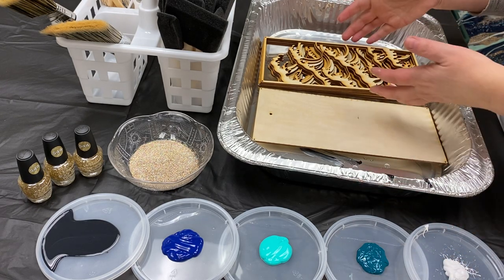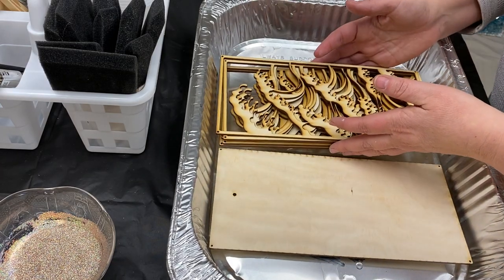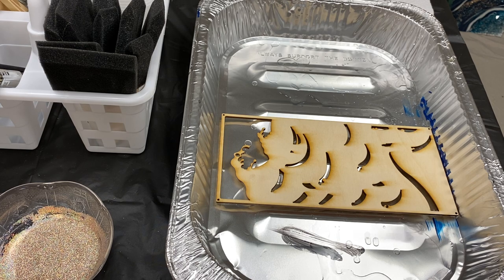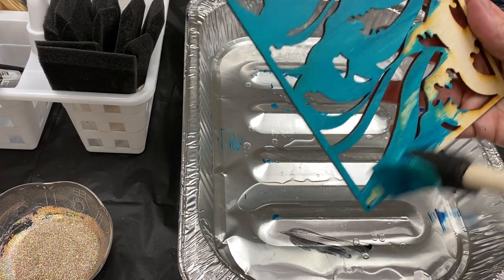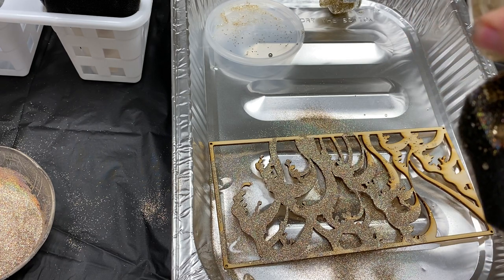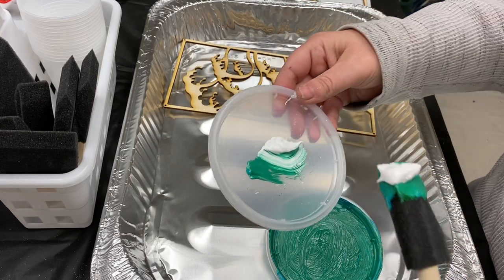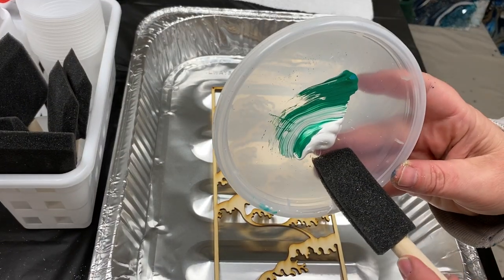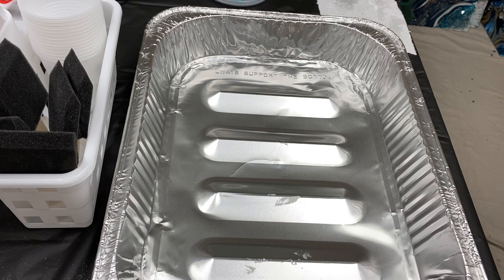HOW TO: Paint A 6 Layered Wave! By Victoria Wynn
🥳I’ve been waiting months to share this with all of you! Its finally perfected and we are ready to allow orders!

💧 It’s time consuming, as you can imagine, due to being beautifully ornate. This piece is so drop dead gorgeous, it can be framed or hung as-is with the gorgeous wood as a main feature.

 🎨 Feeling bold and excited about ocean colors? Paint each of the 6 layers a different ocean inspired color!
💎 Want a LUXE look? Paint one of the layers with just LUXE Sinatra Powder & Floetrol! 😳

These 6-layered Japanese oceans are on a limited run at the moment, we are allowing just 10 to be sold right now!

I’m offering them at a discounted rate to this group- just visit this link and order tonight  👇